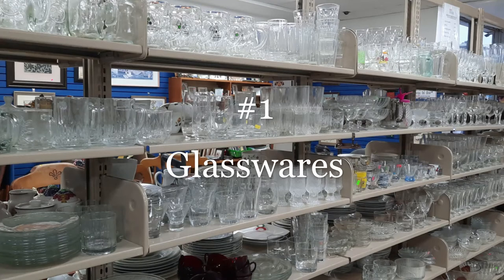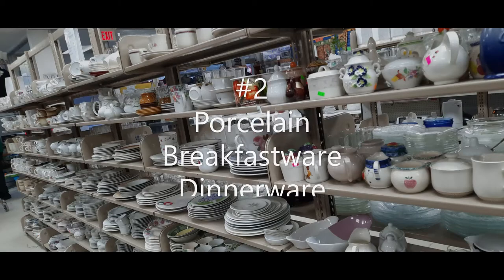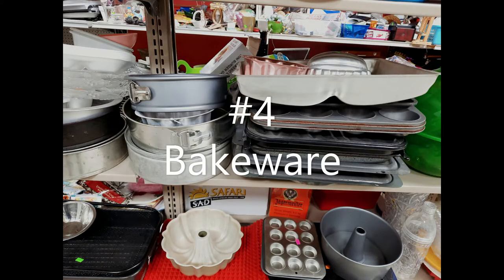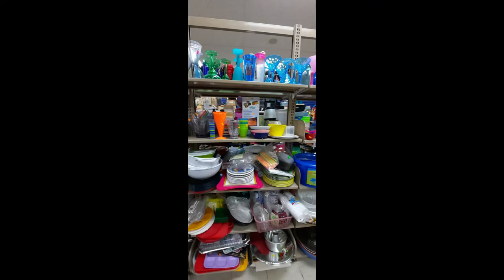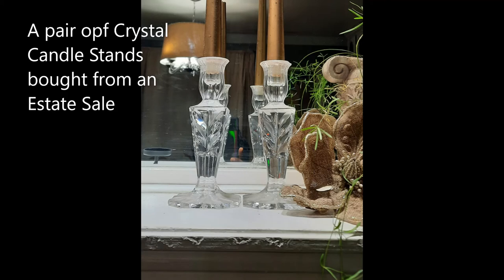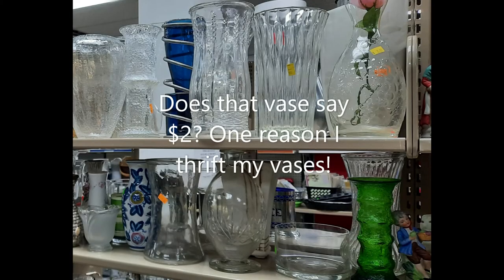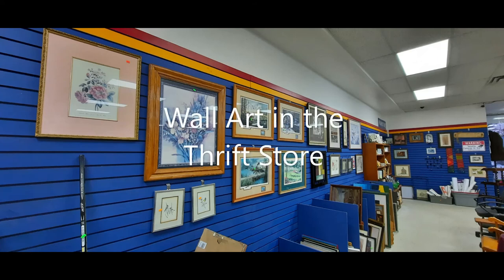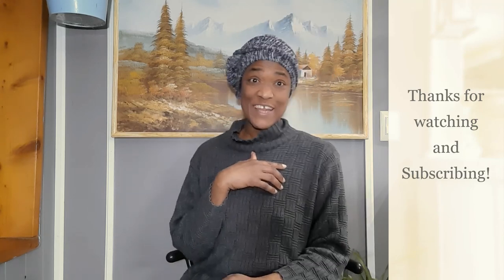STOP Wasting Money on These 10 Things!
For real, never buy these 1o things new!
In this video I share with you 10 everyday household items to save big on! There is no need to ever buy them new ever again. I have been thrifting them. upcycling for replacements or just foregoing them and have save myself and family big bucks, especially since they are everyday items that are liable to break or go bad and have to be replaced somewhat frequently!